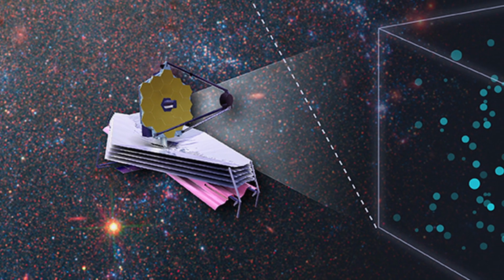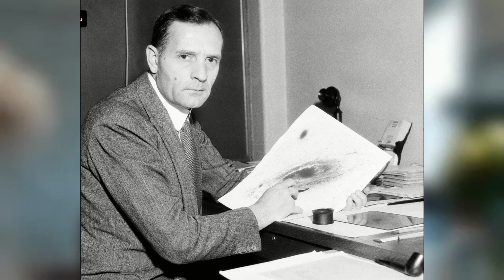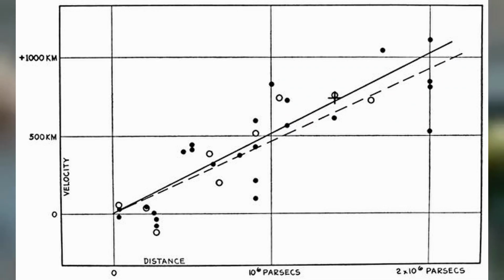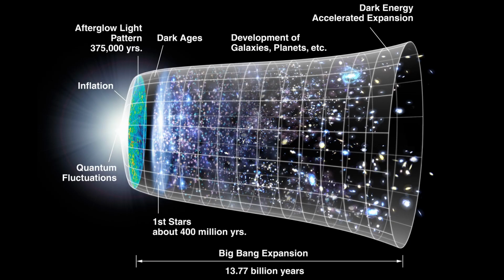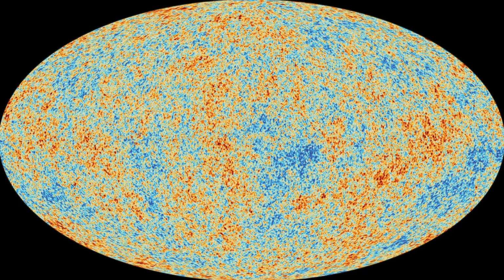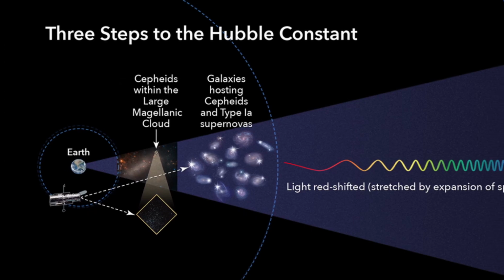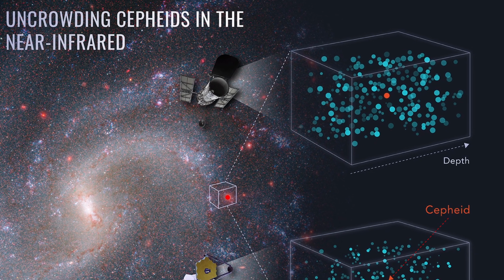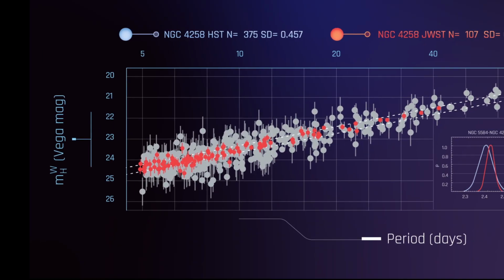Hubble Tension: Unveiling the Universe's Hidden Secrets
Not too long ago, the Hubble Space Telescope (HST) revealed a fascinating aspect of the cosmos – not only is the universe expanding, but it's also accelerating. In this video, we dive into the early 1920s when Friedmann proposed different fates for the universe, Hubble's pivotal observations of distant galaxies, and the birth of the Hubble constant.

We explore the mathematical relationship between a galaxy's distance and its speed, a crucial formula v = H_o * D, where the Hubble constant plays a significant role. The Hubble tension arises as astronomers grapple with different methods to determine this constant, leading to values that don't quite align.

Witness the methods astronomers employ to measure the Hubble constant, from using standard candles like Cepheid variable stars to cosmic microwave background radiation models. Discover the uncertainties and discrepancies that fuel the Hubble tension, prompting astronomers to question whether there's more to our understanding of the universe.

The video concludes with Nobel Laureate Adam Riess and his team's use of the James Webb Space Telescope (JWST) to refine measurements and address discrepancies in Hubble's observations. Join us in this cosmic journey as we explore the intricacies of the Hubble tension and the ongoing quest to comprehend the mysteries of our vast universe.